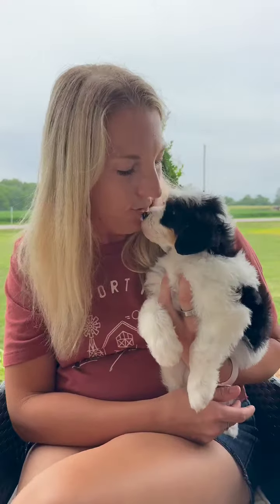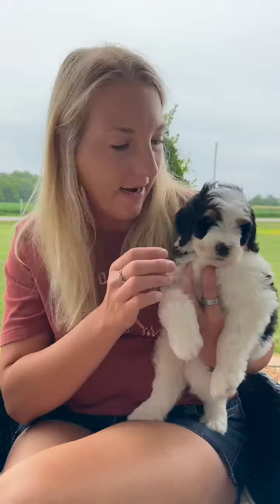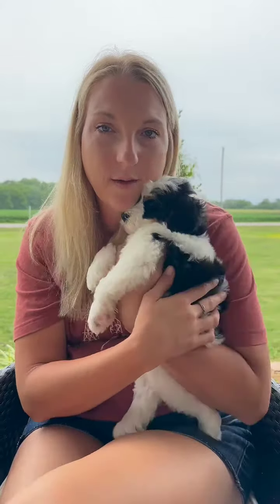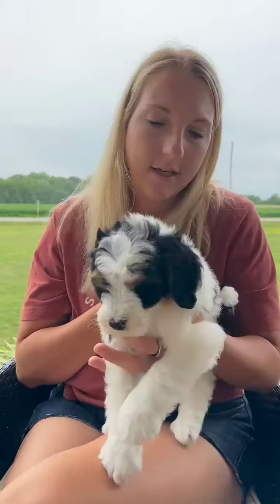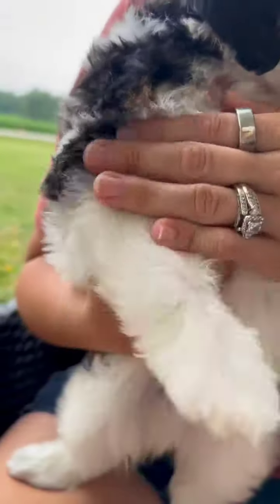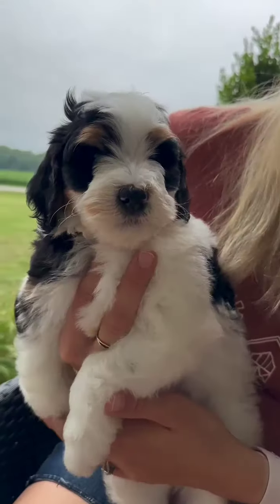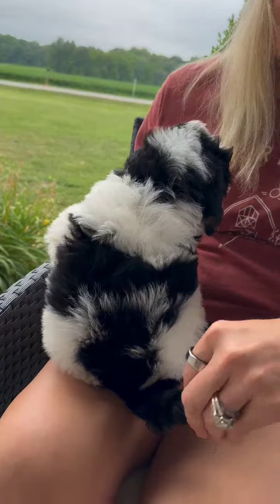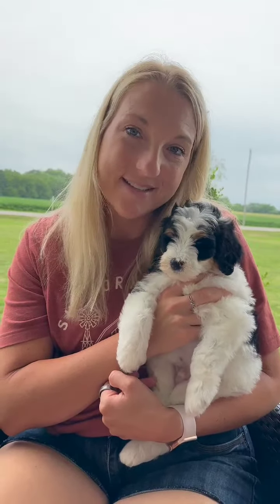Micro Bernedoodle Boy Tate - Dutton Ranch Litter 🐾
Meet our Micro Bernedoodle Tate from our Dutton Ranch Litter! He is so sweet and loves our kiddos so much. He loves loves loves to cuddle and wants to be held. He is our only black and white tri-color boy in the litter. We love him so much! Boy Tate is the second largest boy in the litter. We think he is one of the most laid-back in the litter!

Tate will be 15-20 lbs full-grown. Our Dutton Ranch litter still has just a few spots left!